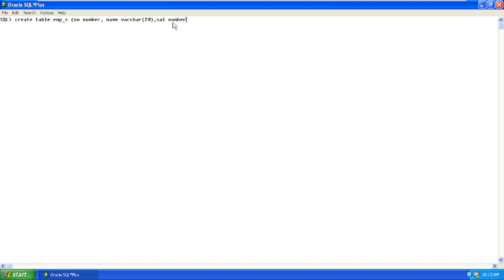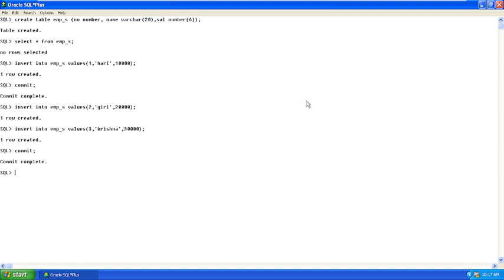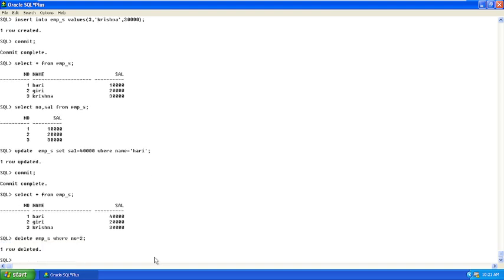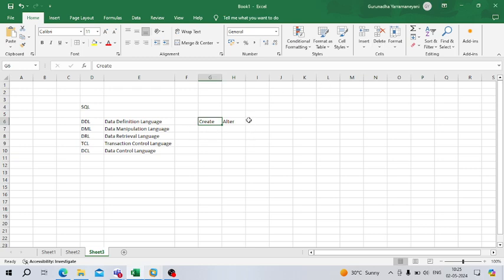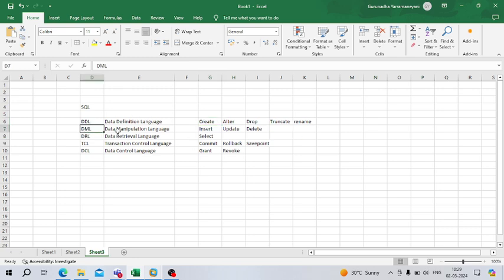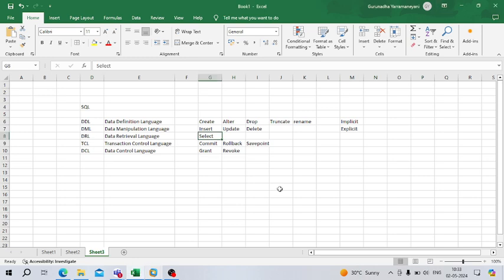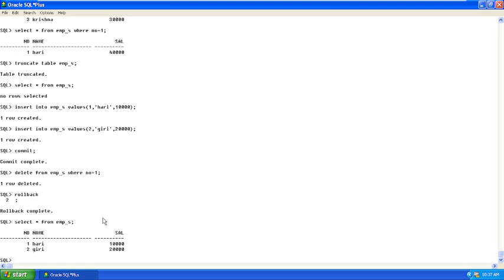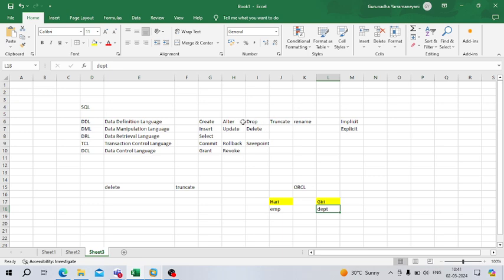Sessions - 1 | SQL | Informatica IICS Cloud Training | Real Time Job based training | E Tech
Get a Non Coding Software Job with our Training. Became an expert in Informatica & became an Informatica Developer with our training.

Live Training !!

Low Fee !!